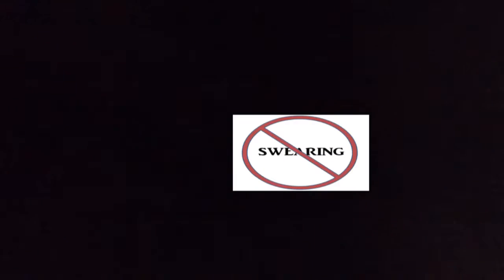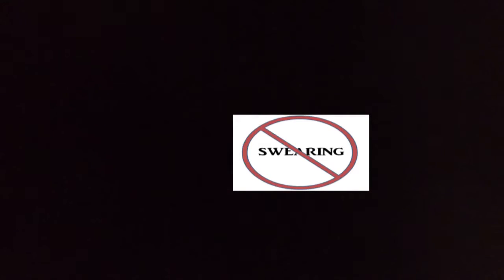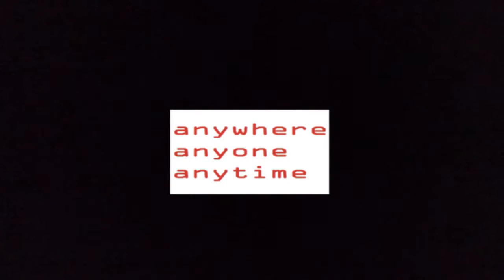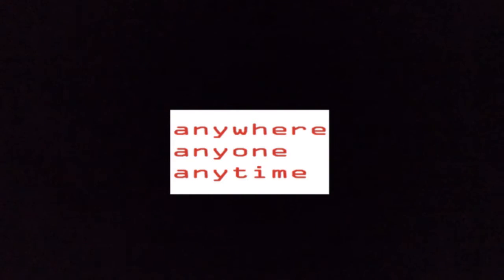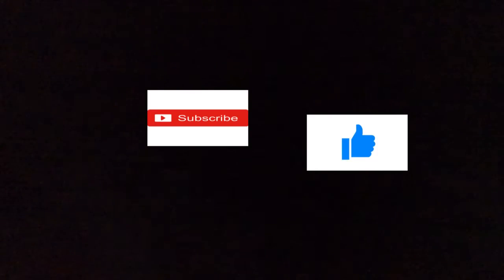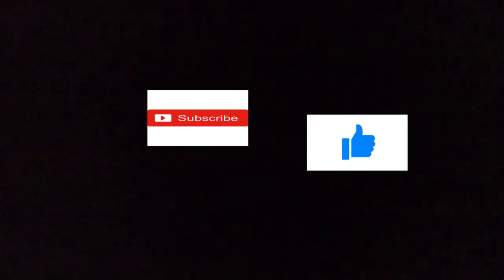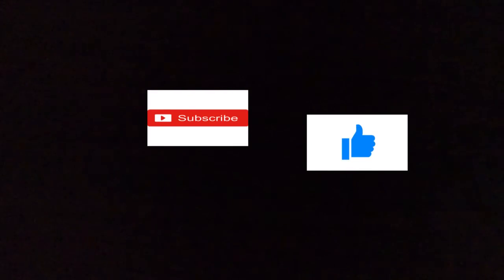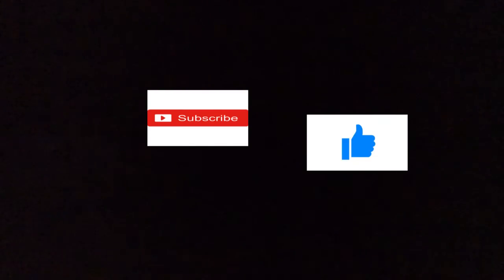Why:Family Friendly content